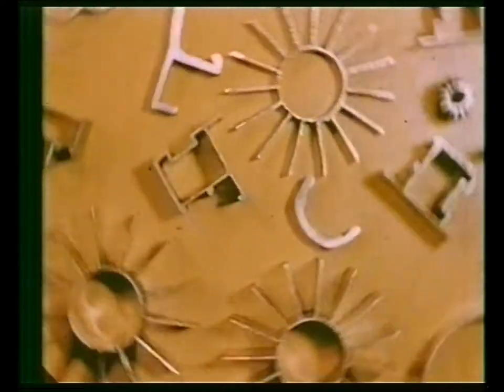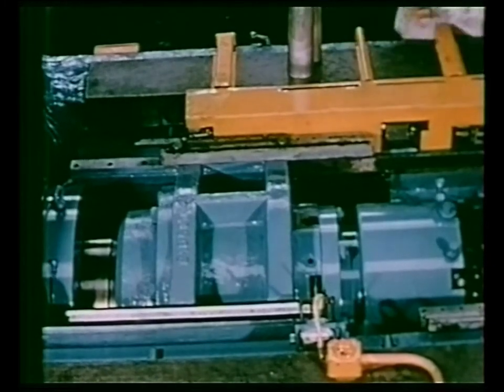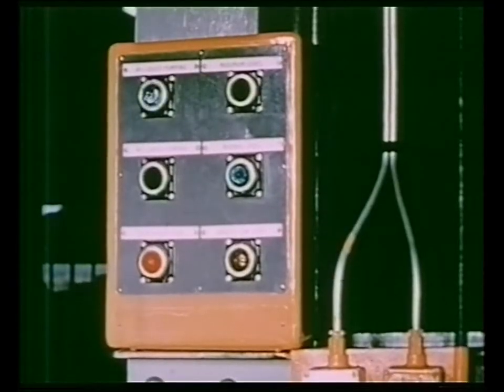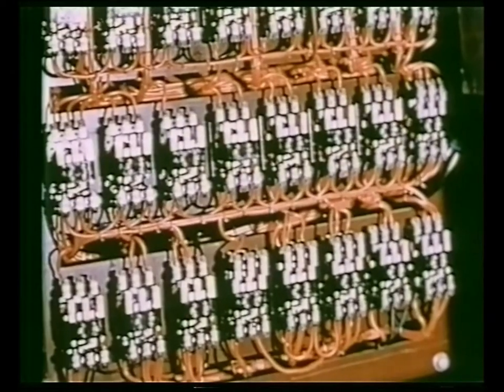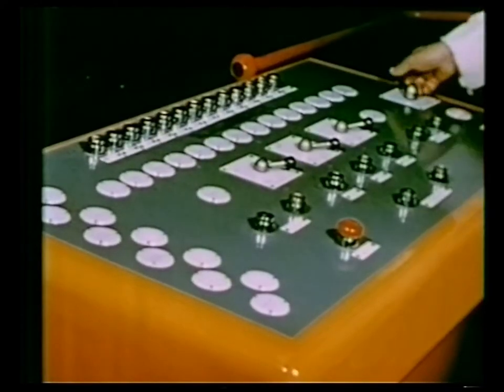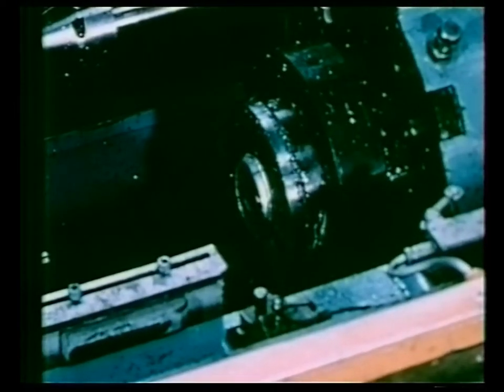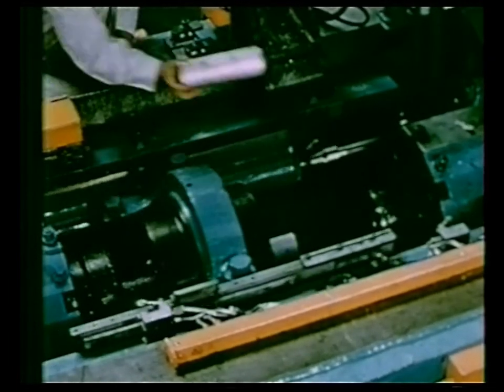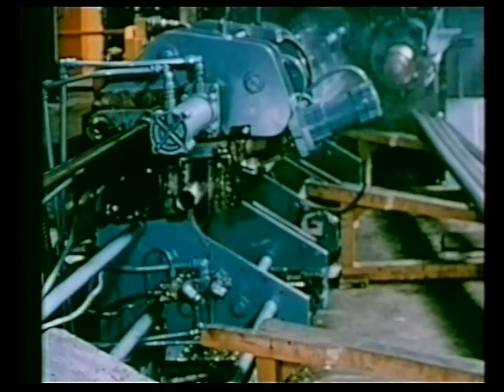Cold Extrusion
A filming showing an automatic hydraulic "Cold" Extrusion Press at work and explaining its operation